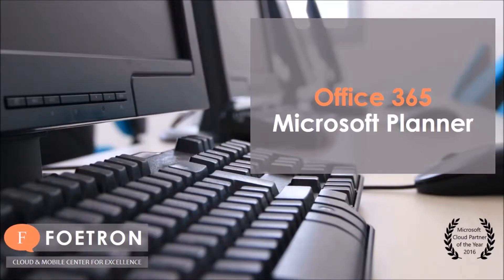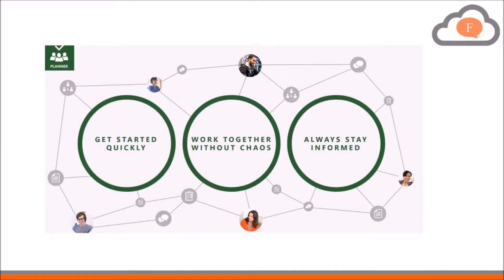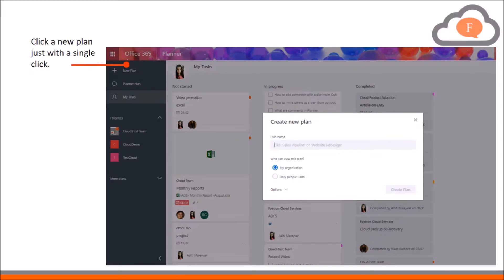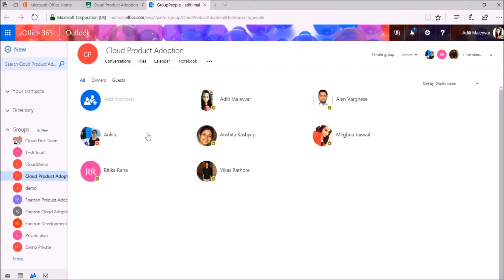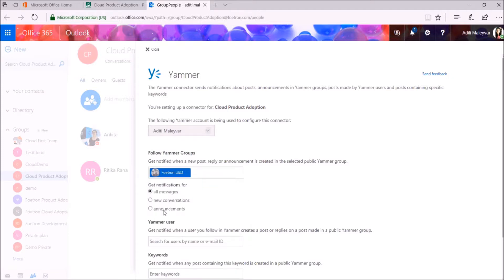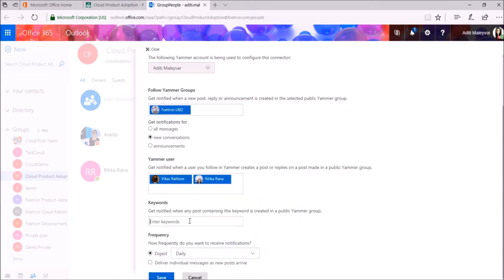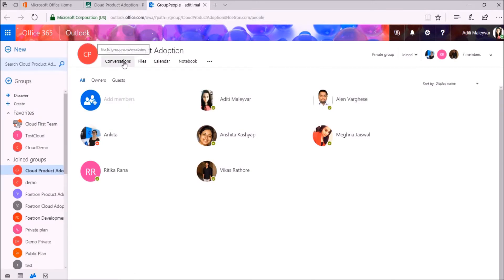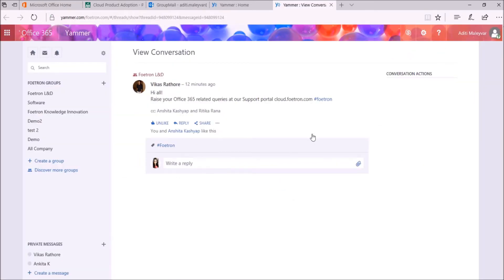How to add connector to a plan in Microsoft Planner?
Want to extract information from various resources in a task in Microsoft Planner ? Now you can add connectors with a plan in Microsoft Planner which helps you in extracting information from various applications. Watch this video to know how you can add connector to a plan in Microsoft Planner.

At Foetron, we are focused on helping the SMBs to achieve more with Technology. Our mission is to be a Cloud & Mobile Center for Excellence. Your organization can also opt for our Learning and Adoption series.